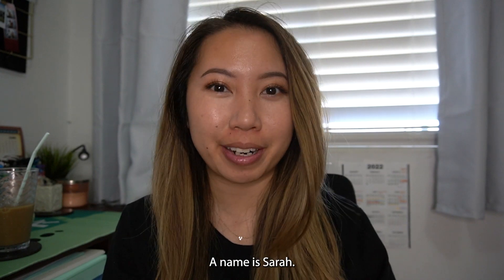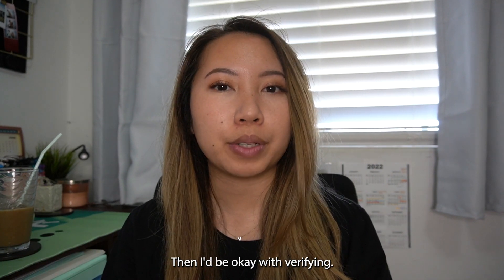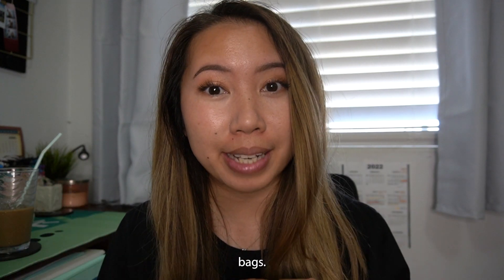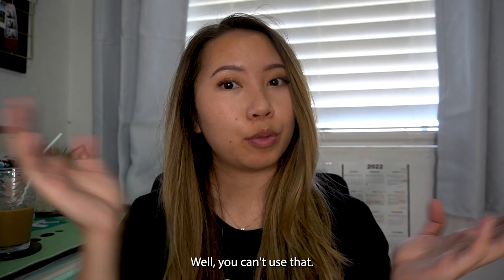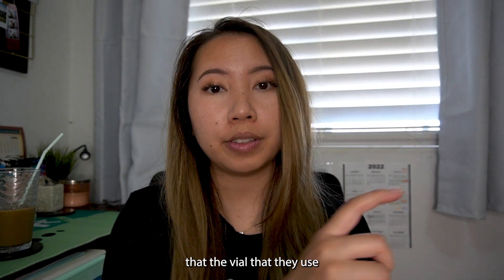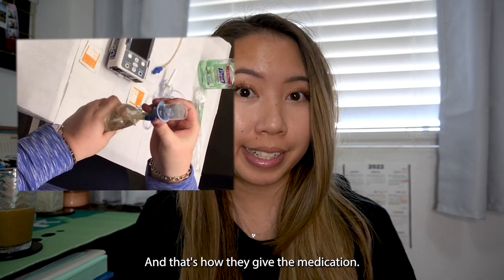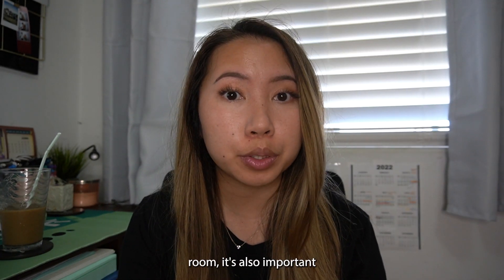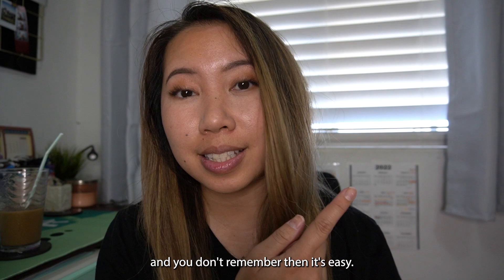Hospital Pharmacist Explains | How to Verify IV Medications, IV Mini Bags, IV Compounds, IV Duplex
After 8 years of school and 1 year of residency, I finally accomplished my goal of becoming a clinical inpatient pharmacist! I'll be recording my pharmacy journey - navigating life as a first time pharmacist fresh out of my pharmacy residency.

Today I will be talking about how to verify IV orders and how to check/verify different IV medications (IV mini bags, IV duplex bags, IV premade bags, and IV compounded bags).

00:54 How to verify an IV antibiotic order
03:59 IV minibags
06:30 IV duplex bags
08:00 IV premade bags
09:15 IV Compounded bags